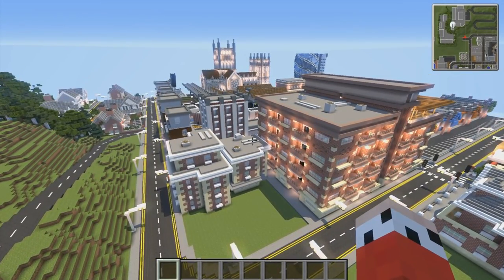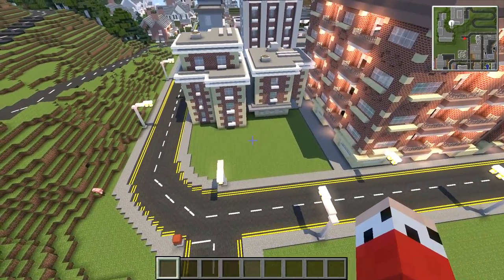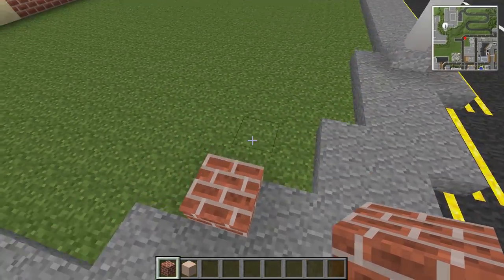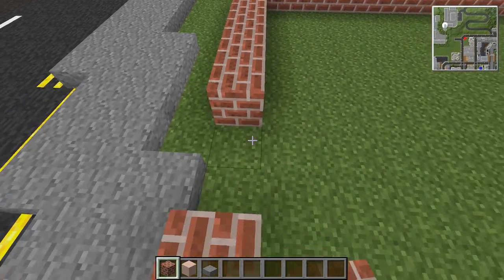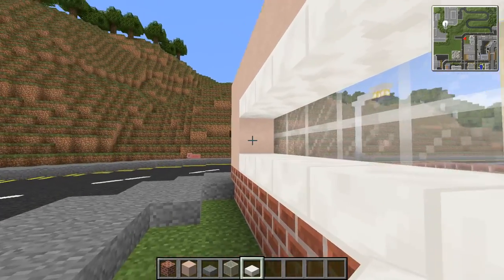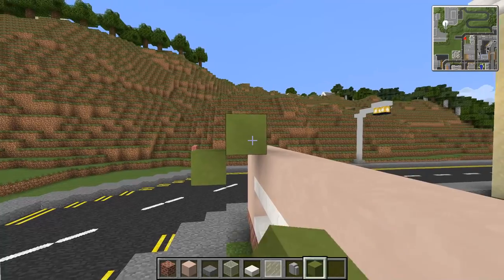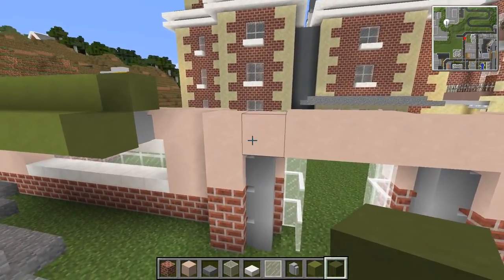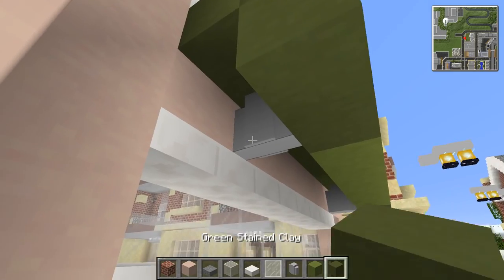How To Build A City :: Minecraft :: Charity Shop :: E271